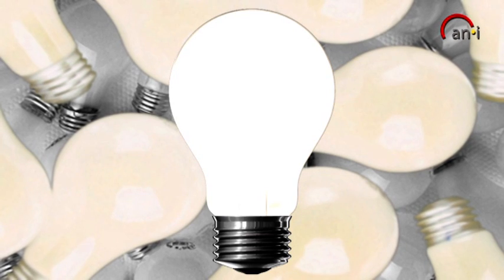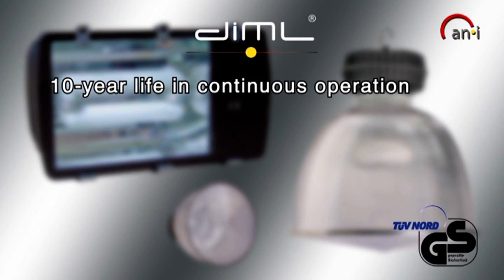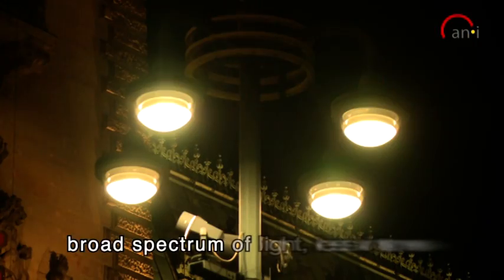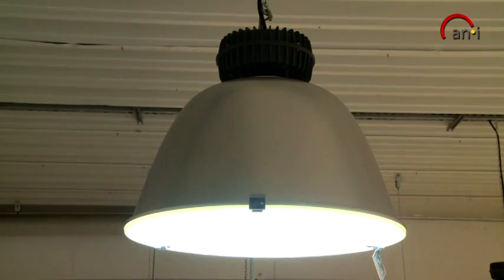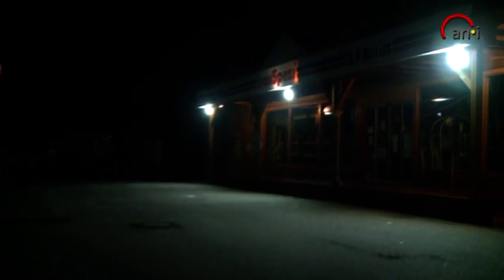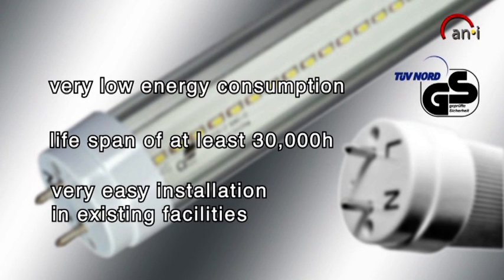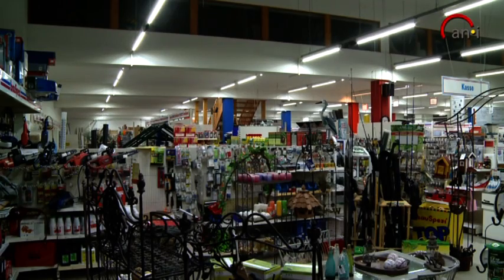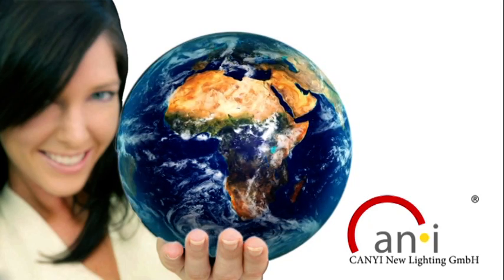Induction lighting Induction lamp DIML Canyi NBS Replacement Bulb HQI HQL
diML- Lichtquellen
(Digital magnetisches Licht)

Wir möchten Ihnen neuartige, modernste Lichtquellen vorstellen. Es ist bekannt, dass das Genie Tesla, dessen Laboratorium nach seinem Tod wie ein Militärgeheimnis behandelt wurde, schon 1891 deren Funktionsprinzip entdeckte. Es geht um einen Lichtquellentyp, der keine metallische Elektrode braucht, sondern nur die Erregung durch magnetische Induktion. Ähnlich wie bei der Leuchtröhre, senden die auf solche Art erregten Metallteilchen sichtbares Licht aus.

Warum erst jetzt?

Die Technik ist jetzt soweit, dass man mit wenig Verlust Hochfrequenzstrom geringer Größe erzeugen kann, der die Grundlage für dieses Funktionsprinzip bildet. Mit jener Elektronik, dem sog. Vorschaltgerät, beträgt der Verlust nur 2 %. Im Vergleich mit dem
90%-igen Wärmeerzeugungsverlust der klassischen Glühbirne ist dieser Wert beinahe

irrelevant klein.

Warum ist es wichtig?

ln der heutigen Welt wird viel Energie verschwenderisch  verbraucht, wovon ca. 20% für Beleuchtung verschlungen werden. Einen Teil davon kann man einsparen (bei gleich bleibendem Niveau der Beleuchtung), wenn wir die diml-lnduktionslichtquellen verwenden.
- mit 210 kHz funktionierende Induktionslampe

- sehr gute Lichtverwertung (130-180 VEL/W)

- elektronisches Vorschaltgerät mit gutem Wirkungsgrad

- 100% flackerfrei

- bis zu100.000 Betriebsstunden, 10-jährige  ultralange Lebensdauer

- während der Lebensdauer ist die Lichtstromverschlechterung sehr klein

- sofort betriebsbereit (zündet sofort wieder)

- weniger empfindlich gegen Spannungsschwankungen (Überspannung)

-ihre Farbwiedergabe ist der des Sonnenlichts ähnlich, guter CRI-Wert

- flimmerfrei

-sehr gute VEL-Werte (Erzeugung des für das menschliche Auge nützlicheren Lichts)

-sehr gute Scotopik/Photopik-Faktoren (Unterstützung der Sicht in der Nacht)

- geringe C02 -Emission

- geringer Wartungsaufwand

- verursachen kein Flimmerbild bei Fernsehübertragung

-ökologisch verantwortungsvolle Beleuchtung, weil der Flug der Insekten gegen das Licht wegen ihrer breiteren spektralen Zusammensetzung weniger intensiv ist
- die Insekten verbrennen nicht, weil die Wärmeemission gering ist